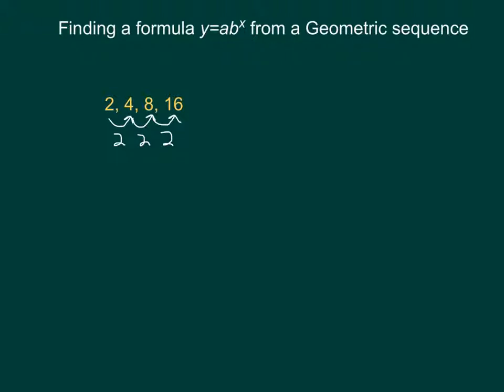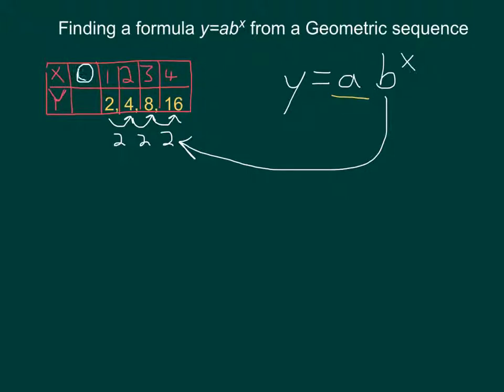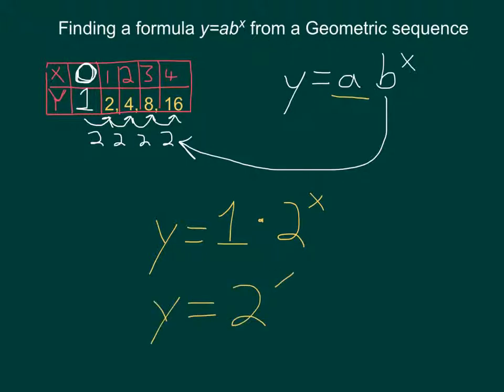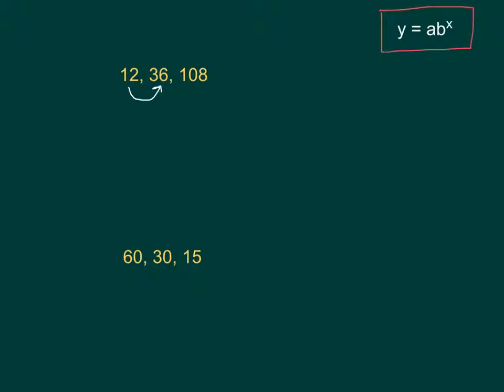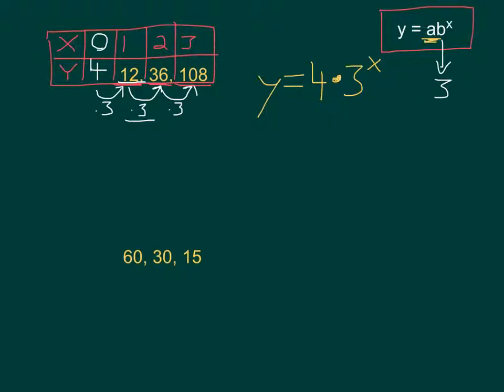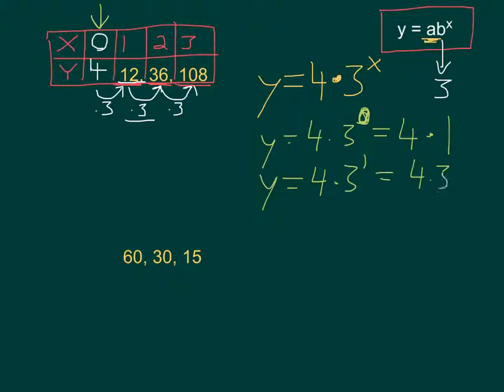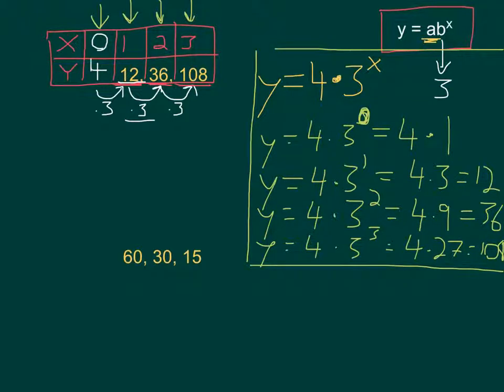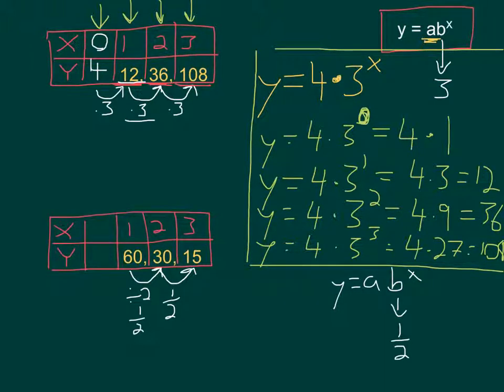Formula from geometric sequence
How to creat a formula from a geometric sequence